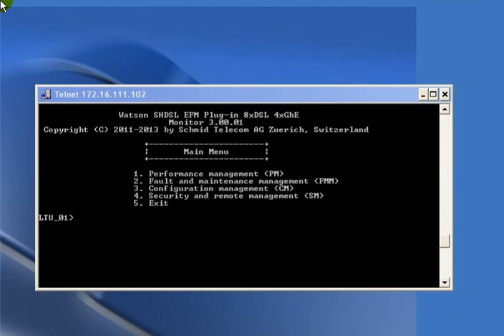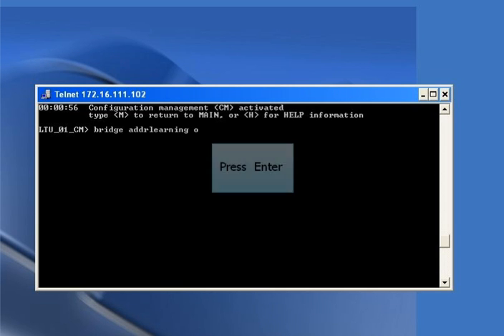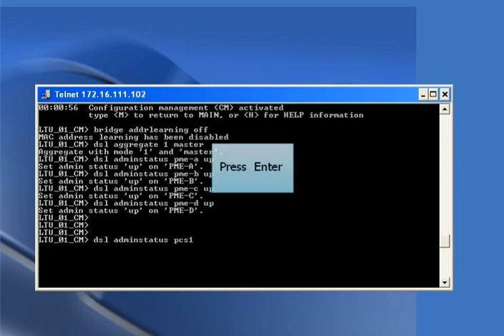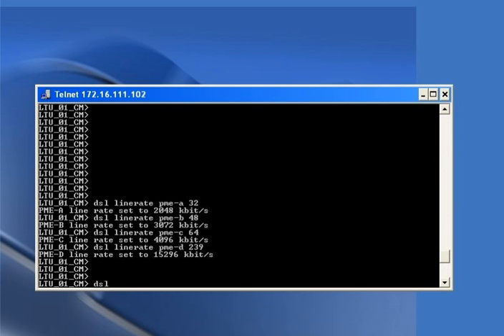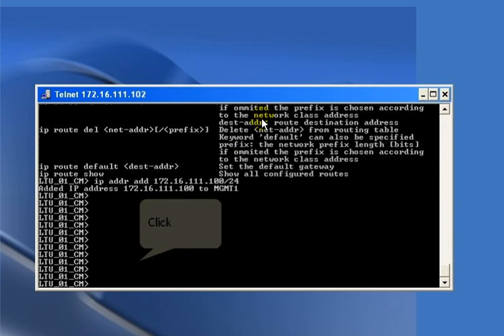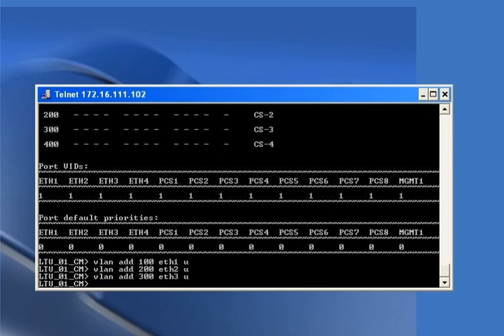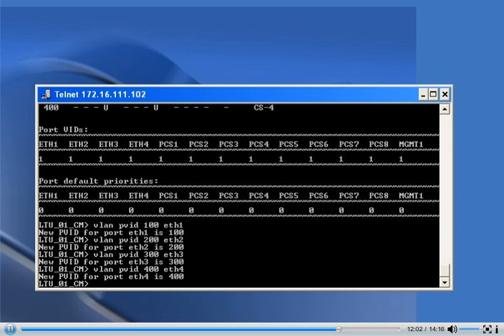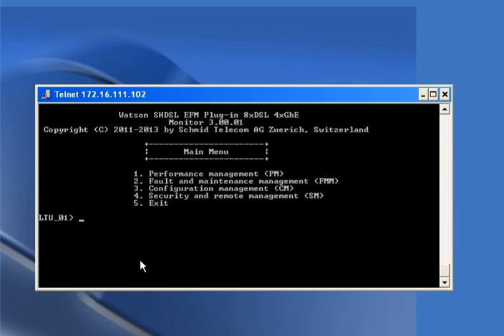Schmid Watson EFM Plug in configurination video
This video will help you to enhance your basic knowledge about how to configure Schmid Watson's EFM plugin